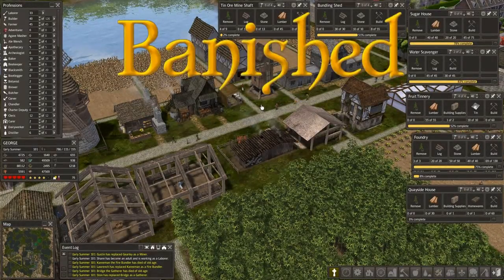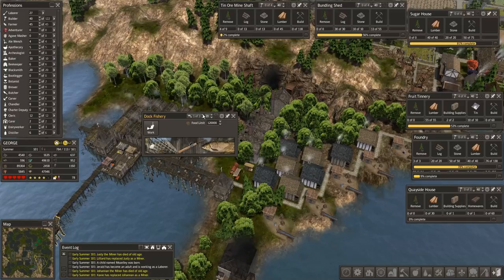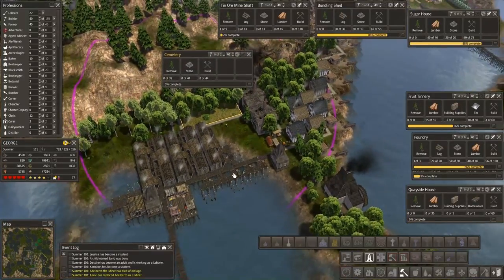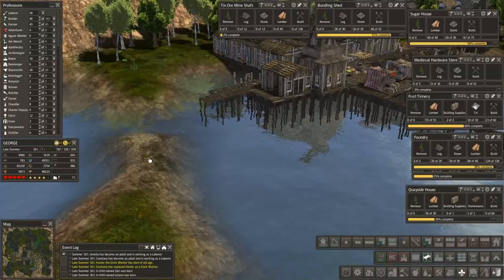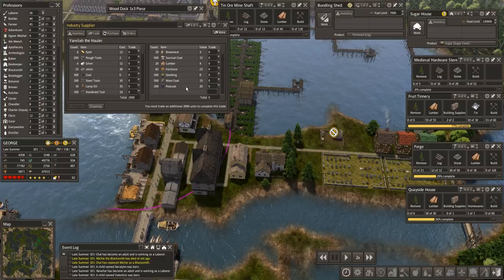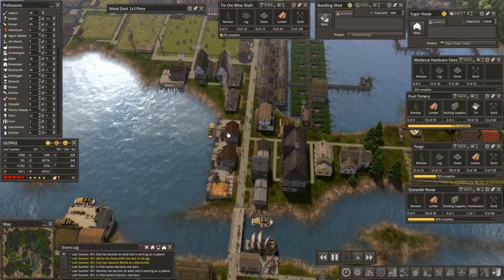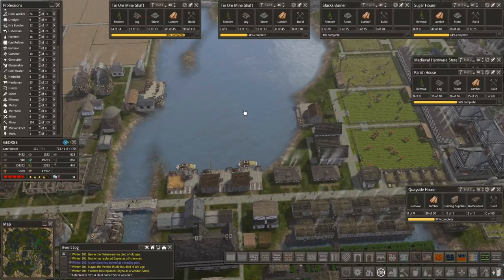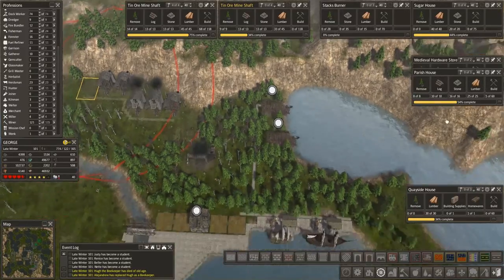Banished MegaMod Co-op Series - Episode 54 - Finally Fixed that Dock Storage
Hey Folks!  Welcome to the saga of the Grand Export Overland Rail Gold Exchange, or what we fondly refer to as G.E.O.R.G.E.  This is a co-op series of Banished, featuring the game play of Nightghost49, Noble Rambler, and Vaypah Gaming. The town of G.E.O.R.G.E. is being created in Banished v1.0.6 along with the (so far) not yet released MegaMod, which is a skillfully assembled compilation of many of the most popular mods available for the game Banished.

Game play will rotate through Nightghost49’s, Noble Rambler’s, and Vaypah Gaming’s YouTube channels throughout the series: